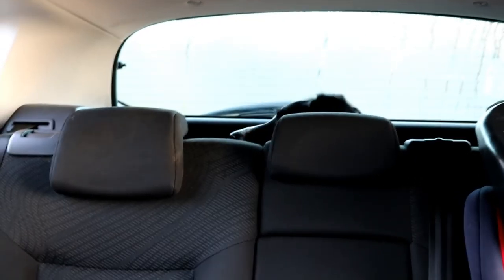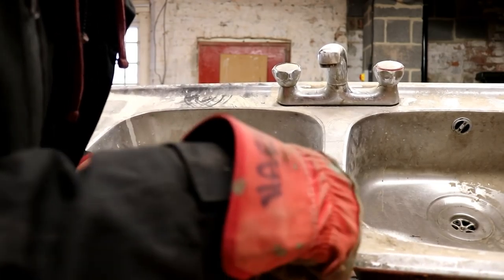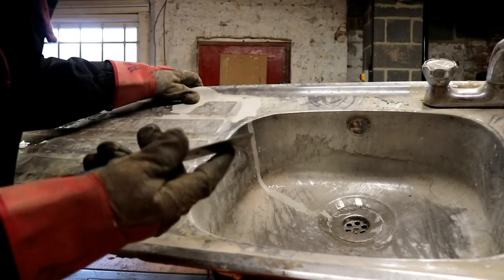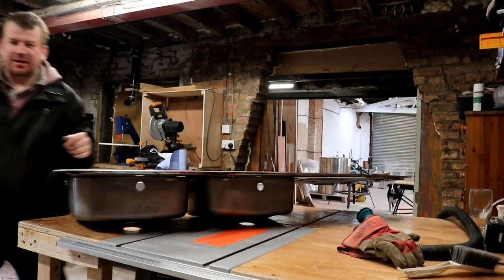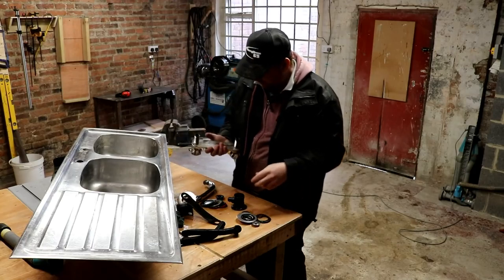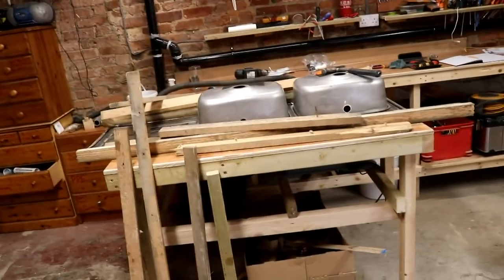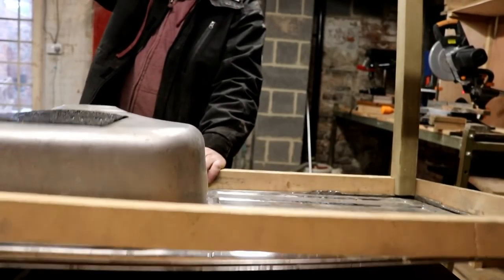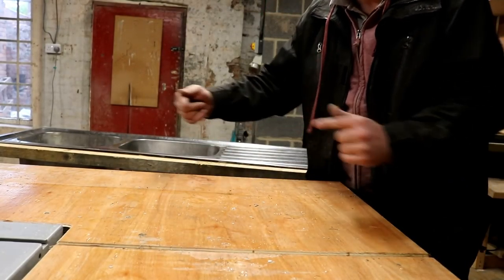Stainless Sink Recondition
I have an old double sink from when we moved in. I decided it was worth fixing up.